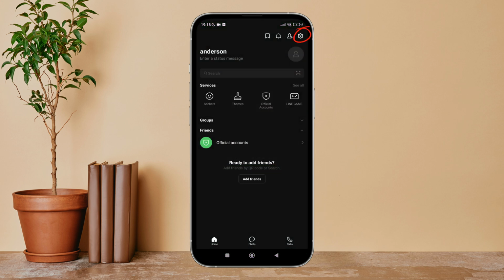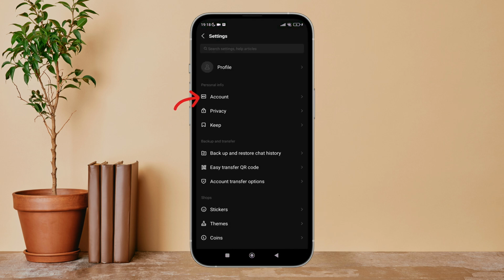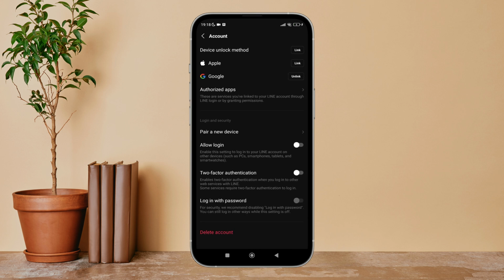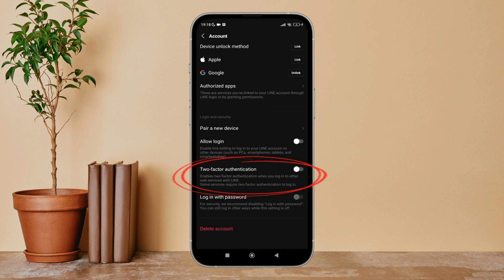Allow Two Factor Authentication On LINE. |Technologyglance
Learn how to enable two-factor authentication on LINE with this step-by-step tutorial. Follow our guide to enhance your account security by adding an extra layer of protection. This will help you safeguard your personal information and ensure secure access to your LINE account.